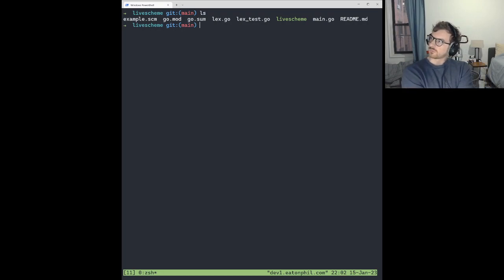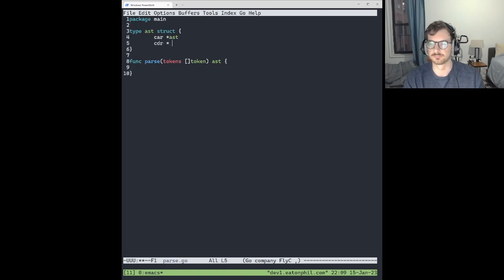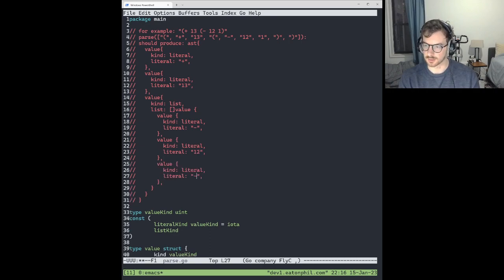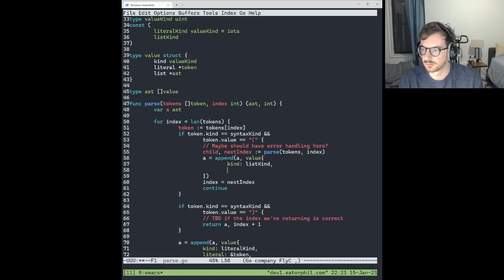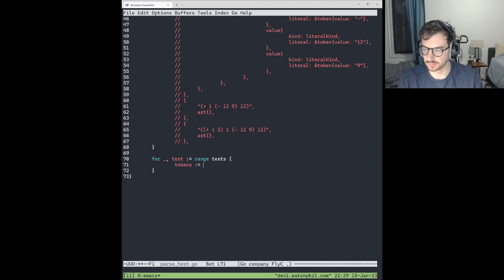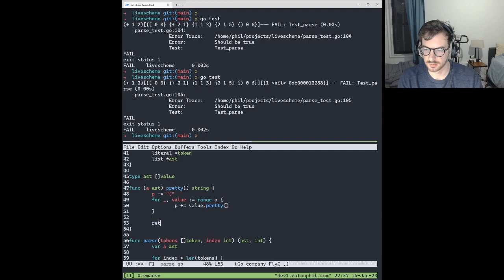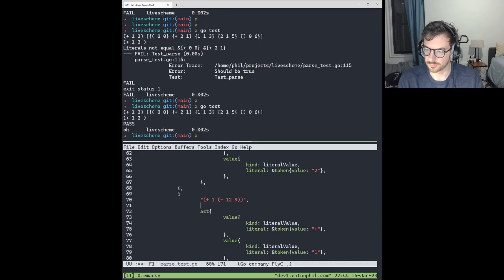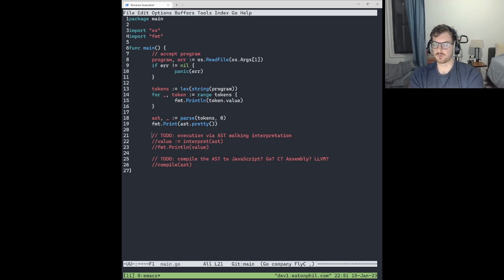Writing a Scheme-like language in Go part 2: parsing